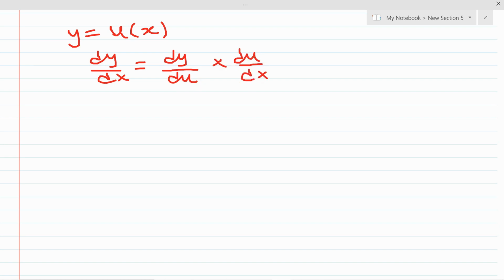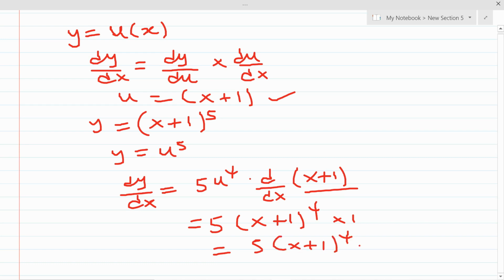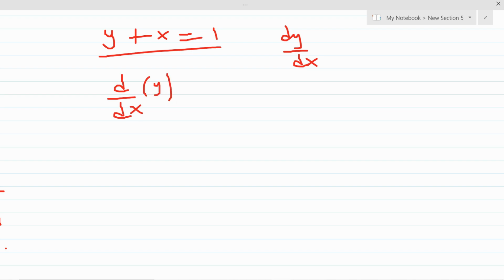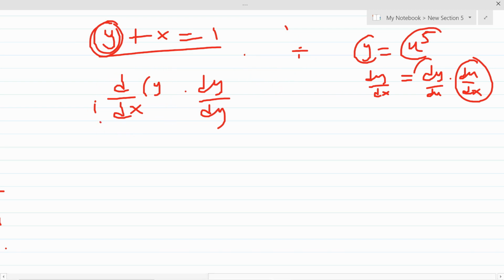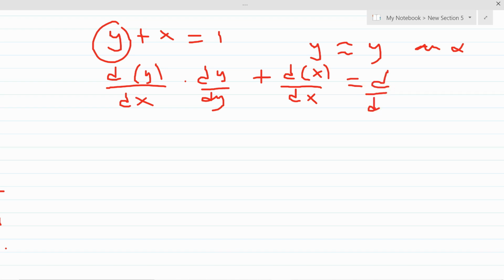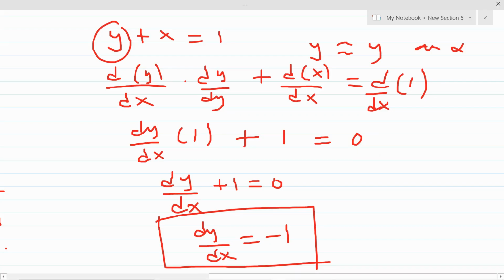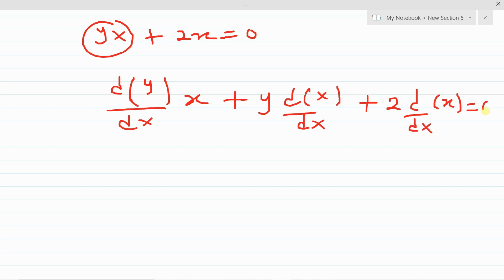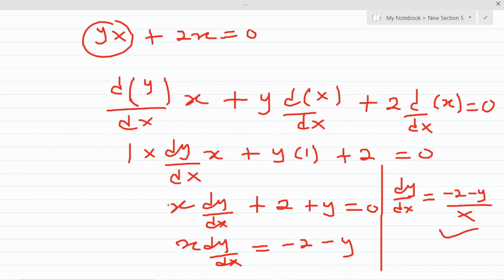Implicit Differentiation ( Lesson 4 )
This video takes you through Implicit Differentiation By Mexams